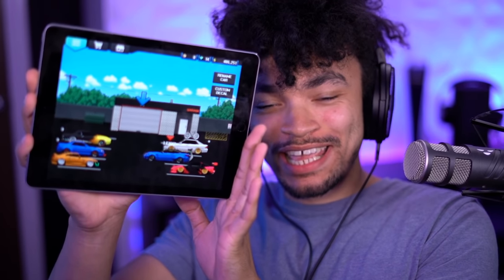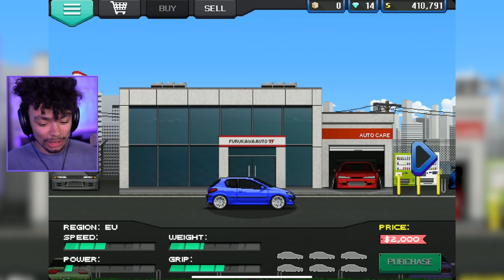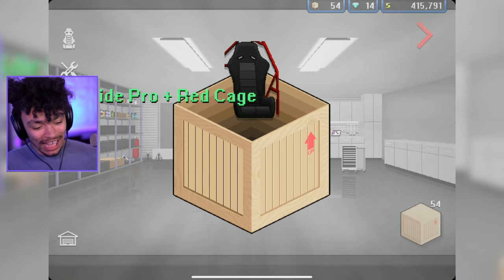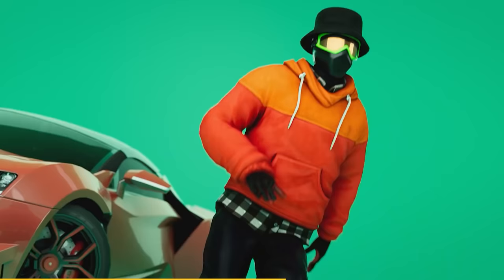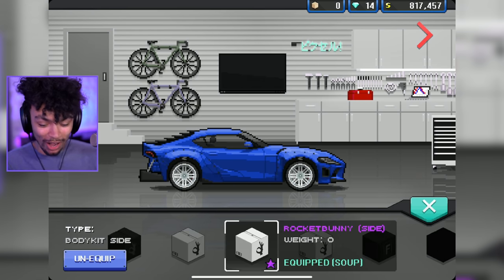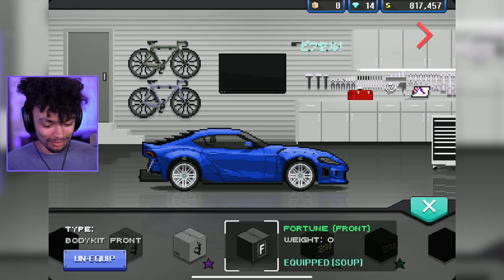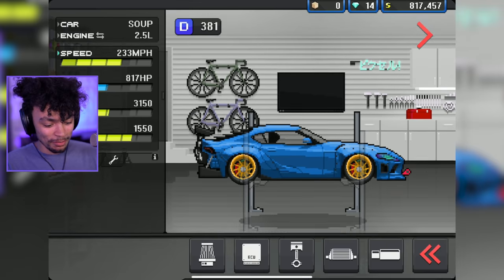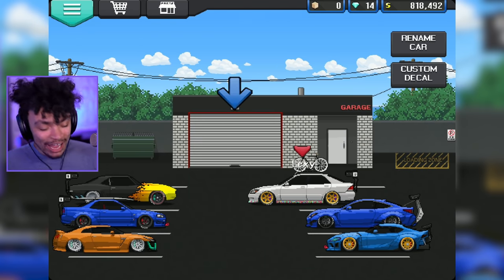Replaying the Classic Pixel Car Racer!!!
I've not played this in years... let's see what's new!